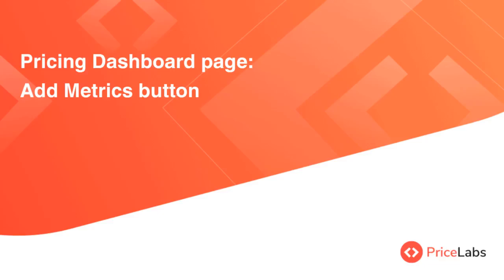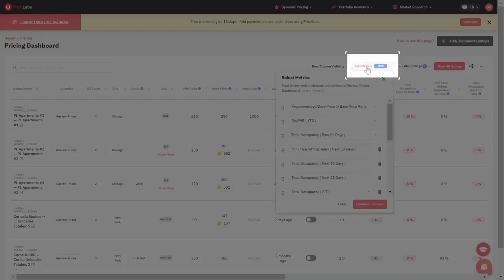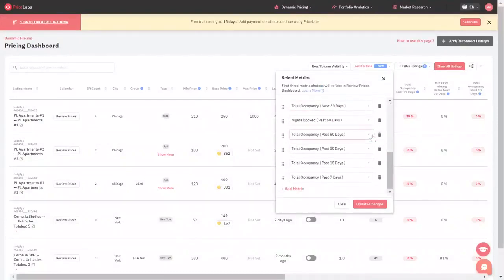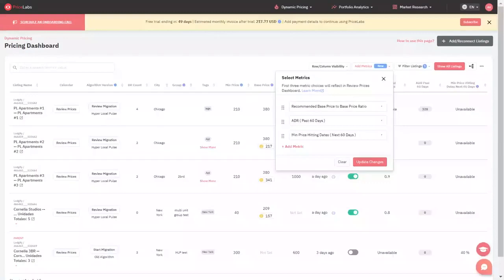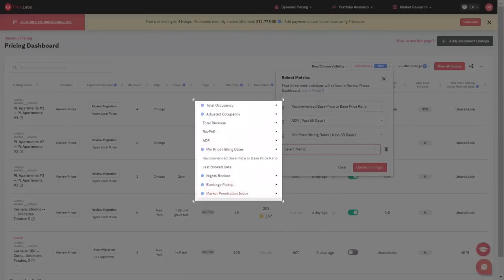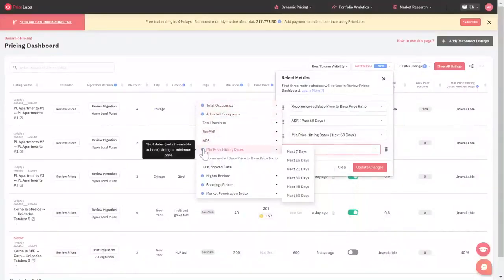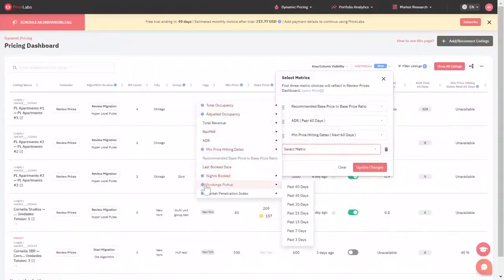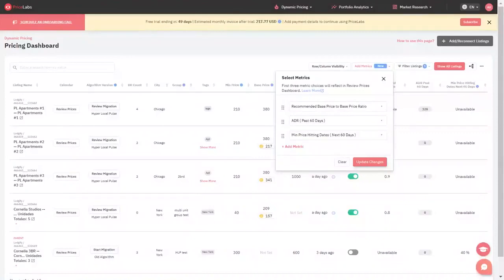Pricing Dashboard: Add Metrics Button | PriceLabs